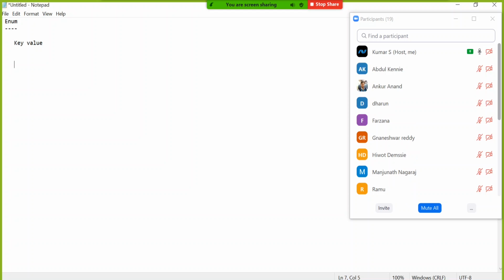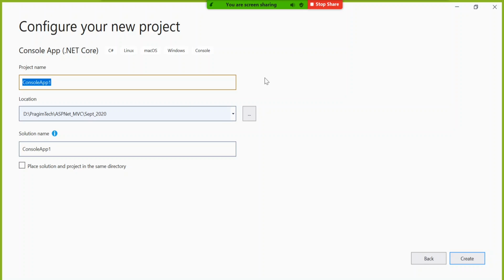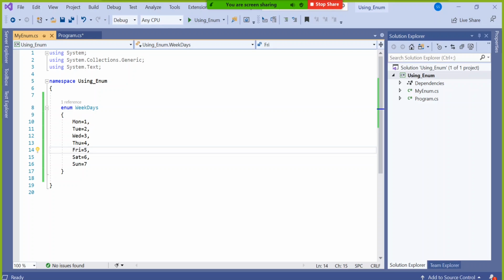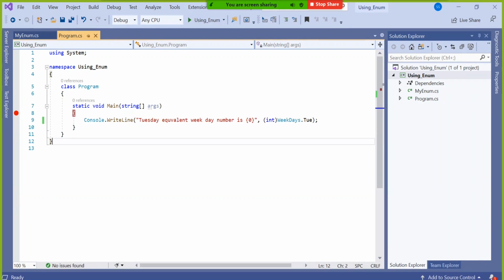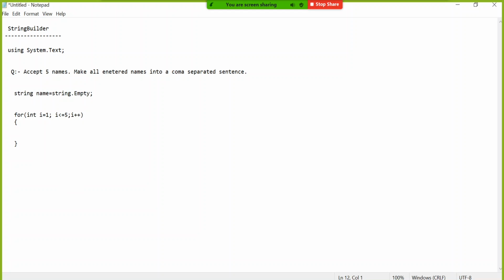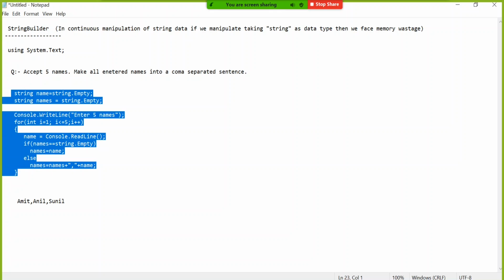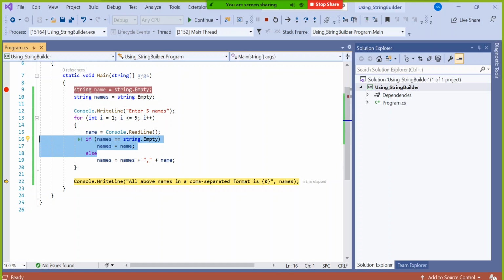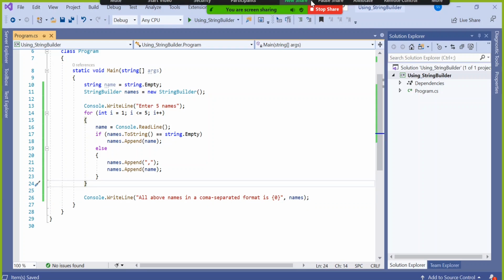23 Enum StringBuilder